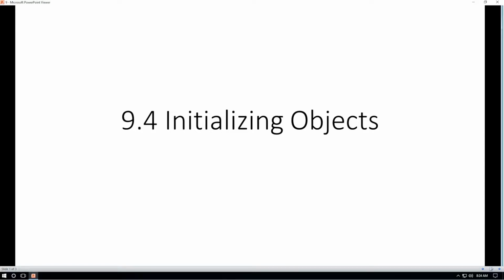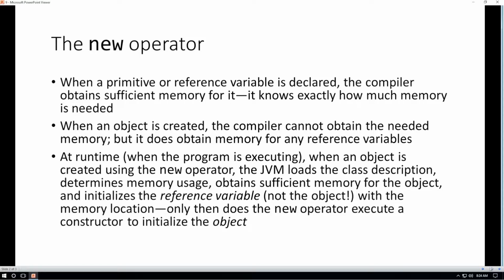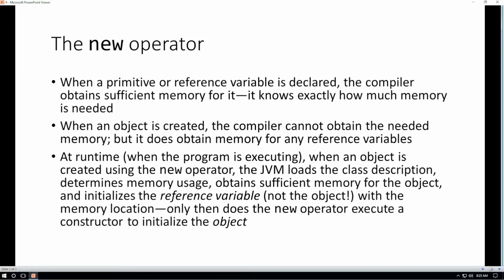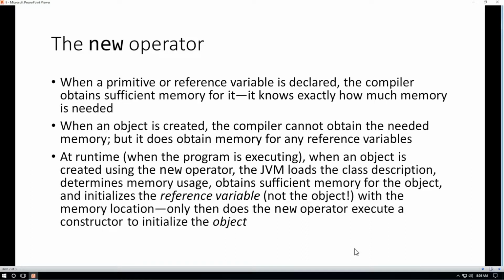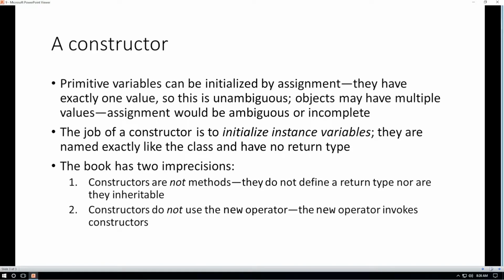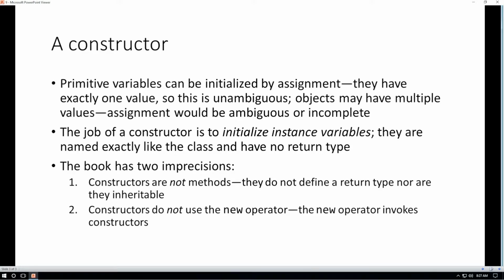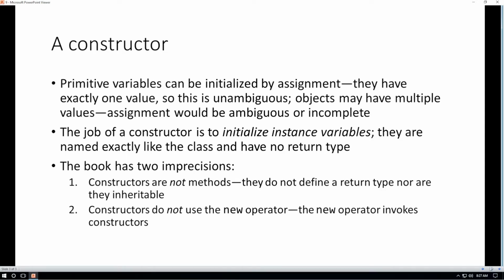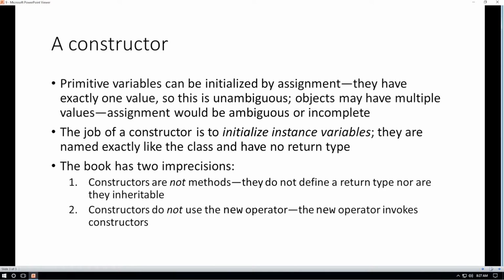9 4 Initializing Objects